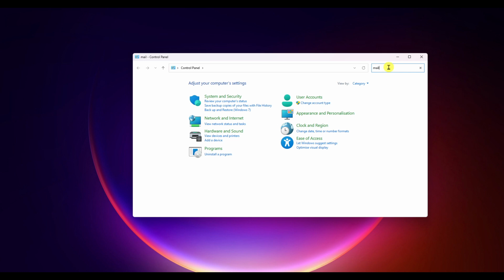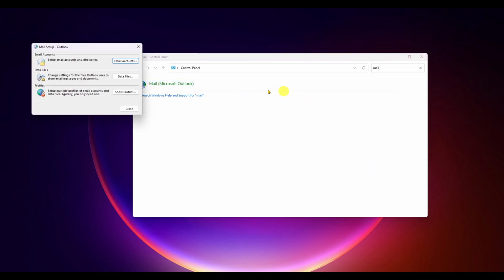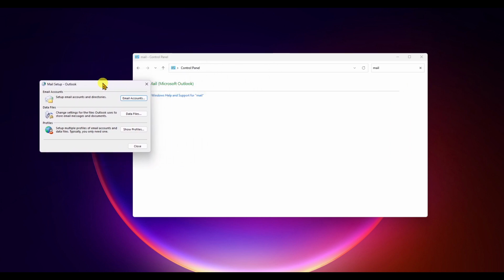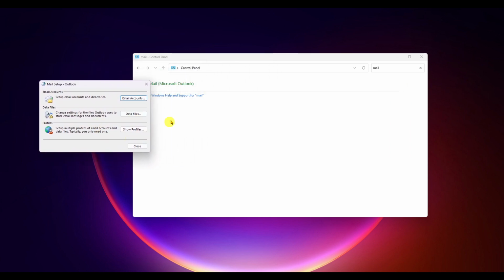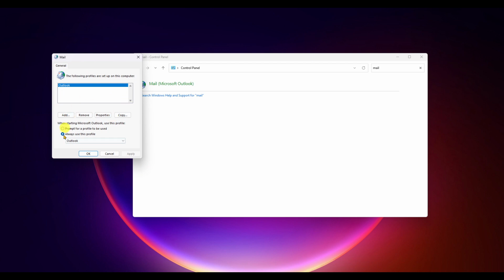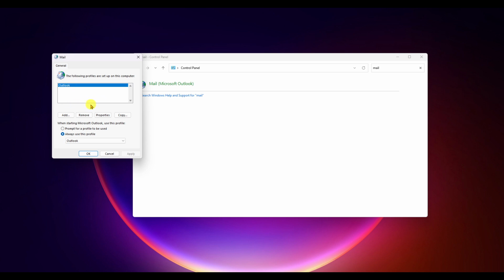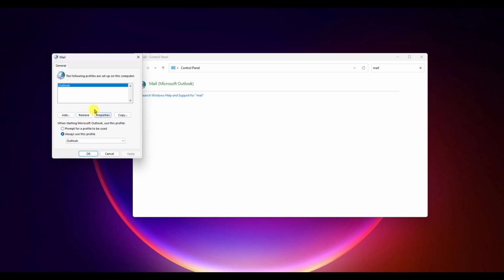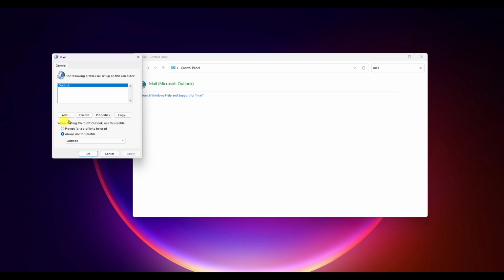How To Fix Outlook Error Primary Account Cannot Be Removed (2026) (Best Method)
In this video, I explain how to fix Outlook error primary account cannot be removed in a simple and effective way. If you are facing outlook primary account cannot be removed, outlook remove account issue, or general outlook account error problems, this guide will help you solve it quickly. We walk through a clear outlook settings troubleshooting method so you can fix your Microsoft Outlook account error without stress.